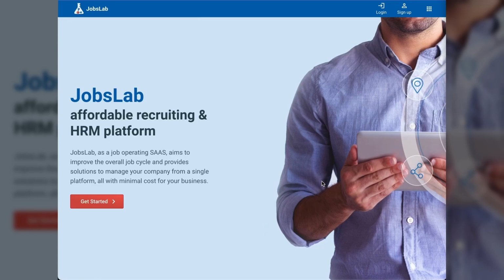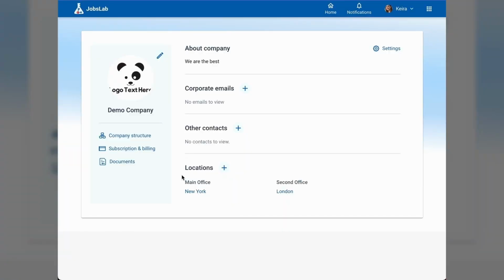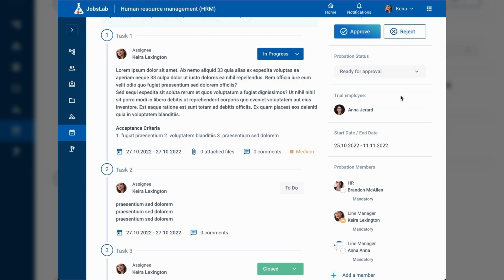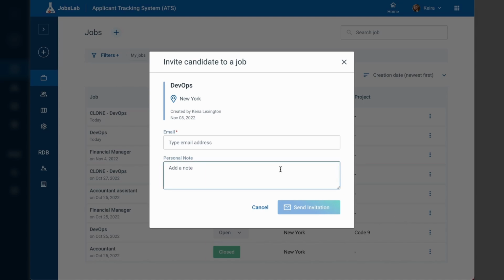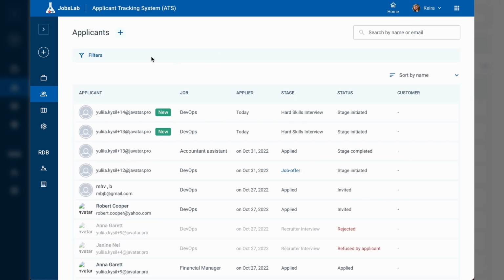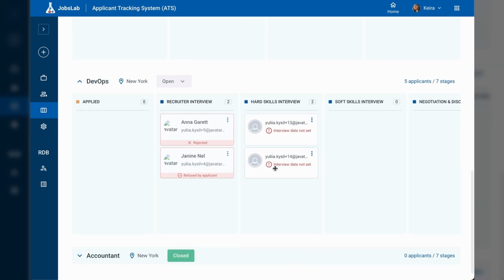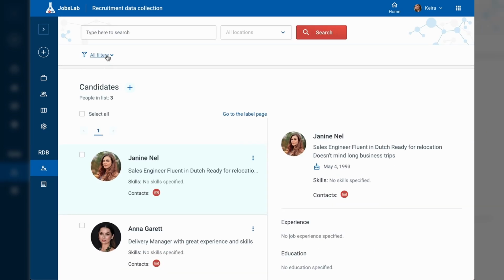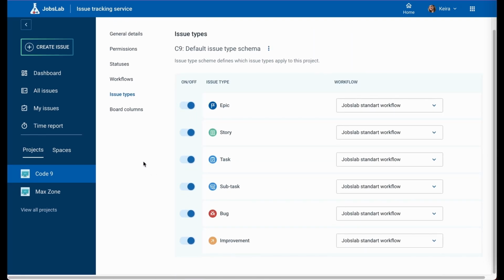Jobs Lab Demo November 2022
Jobs Lab SaaS Demo presenting Applicant Tracking System (ATS),  Human Resource Management (HRM) and Issue-Tracking System (ITS)

An Applicant Tracking System (ATS) is a software application that helps organizations manage the entire recruitment process, from job posting to candidate selection. The system is designed to automate and streamline the recruitment process, making it more efficient and effective for HR departments and hiring managers.

Here are some key features of an ATS:

1. Job Posting: The system allows HR departments to post job openings on various job boards and social media platforms, and track the performance of these postings.

2. Candidate Management: ATS allows HR departments to manage candidate resumes and applications, including tracking the status of each application and managing communications with candidates.

3. Resume Parsing: The system can automatically extract candidate data from resumes and store it in a structured format, making it easier to search and filter through resumes.

4. Screening and Assessment: ATS can be used to screen candidates based on their qualifications and experience, and assess their fit for the job using pre-defined criteria.

5. Interview Scheduling: The system can automate interview scheduling and send interview invitations and reminders to candidates.

6. Reporting and Analytics: ATS provides HR departments with reports and analytics on recruitment metrics such as time to fill, cost per hire, and candidate sources.

7. Integration: The system can integrate with other HR systems such as payroll and onboarding, to provide a seamless recruitment process.

Overall, an ATS can help organizations streamline their recruitment process, reduce manual work, and improve the efficiency and effectiveness of their hiring process. By automating many of the time-consuming tasks associated with recruitment, ATS can help HR departments and hiring managers focus on finding the best candidate for the job.

Human Resource Management (HRM) software is a type of technology that helps HR departments automate and streamline HR processes. HRM software can help organizations manage employee data, track employee performance, manage employee benefits and compensation, and automate many other HR tasks.

Here are some key features of HRM software:

1. HRIS (Human Resource Information System): HRM software includes an HRIS that stores employee data such as personal information, job history, performance evaluations, and benefits information.

2. Time and Attendance: HRM software can track employee time and attendance, including hours worked, sick days, and vacation days.

3. Payroll and Benefits Management: HRM software can manage employee compensation and benefits, including payroll processing, benefits enrollment, and retirement plan administration.

4. Performance Management: HRM software can automate the performance management process, including setting performance goals, providing feedback and coaching, and conducting performance

An issue tracking system (ITS) for HRM (human resource management) can help HR departments to manage and resolve employee-related issues more efficiently. Here are some key features that an ITS for HRM may have:

1. Employee Self-Service Portal: A self-service portal can enable employees to log their issues or requests directly into the system, and track the status of their requests.

2. Ticketing System: An ITS for HRM should include a ticketing system that allows HR personnel to categorize and prioritize issues, assign them to the appropriate team members, and track their progress.

3. Workflow Automation: HR departments can automate certain processes and workflows to streamline the issue resolution process. For example, if an employee submits a request for time off, the system can automatically route it to the employee's manager for approval.

4. Knowledge Base: An ITS for HRM can provide a knowledge base that contains articles and resources related to common employee issues, such as time off policies, benefits, and performance evaluations.

5. Reporting and Analytics: The system should allow HR personnel to generate reports and analytics on the types of issues being logged, the time it takes to resolve them, and other metrics that can help them identify areas for improvement.

6. Integration: The ITS should integrate with other HR tools and systems, such as payroll, performance management, and recruiting, to provide a seamless HR management experience.

Overall, an ITS for HRM can help HR departments to improve their efficiency and effectiveness in managing employee-related issues, while also providing a better employee experience.